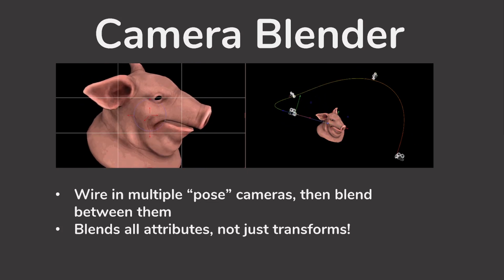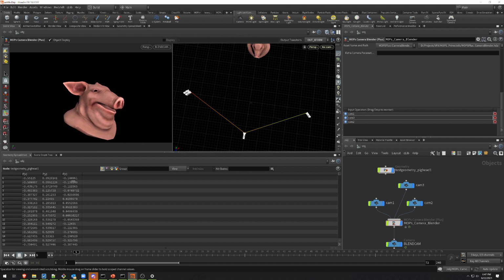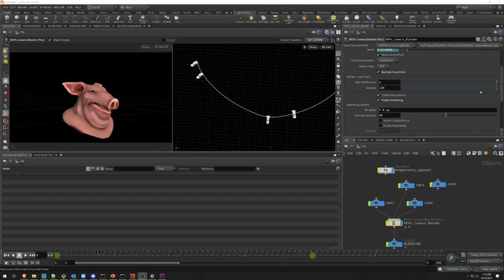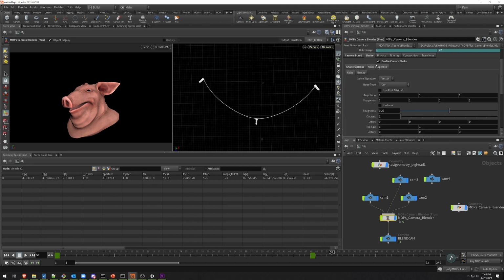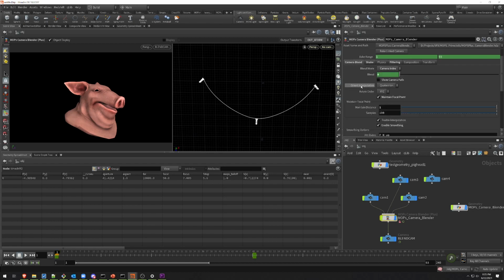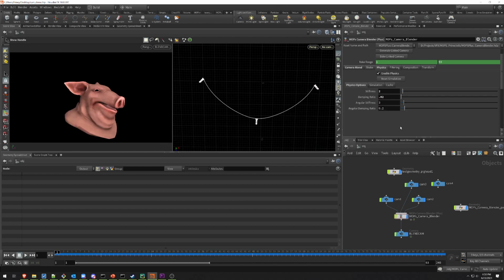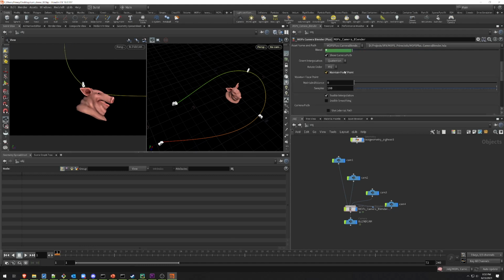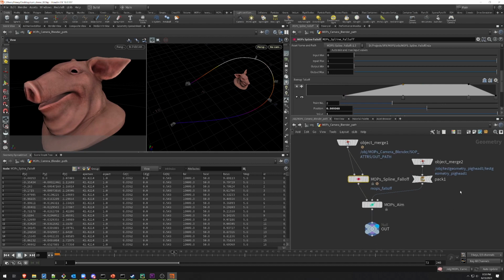MOPs+ Camera Blender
MOPs+ Camera Blender allows you to smoothly interpolate between any number of source cameras, with options for shake, smoothing, physics, and more.